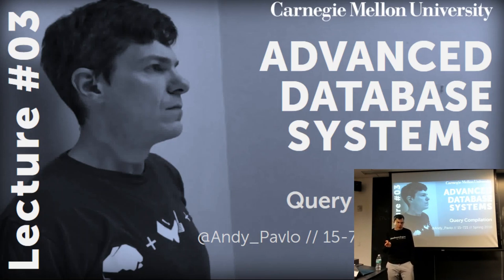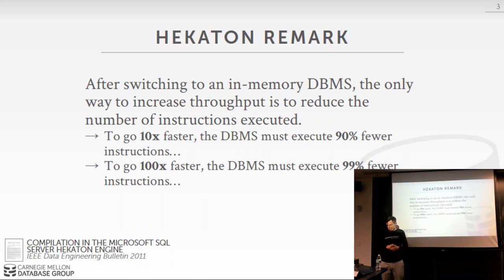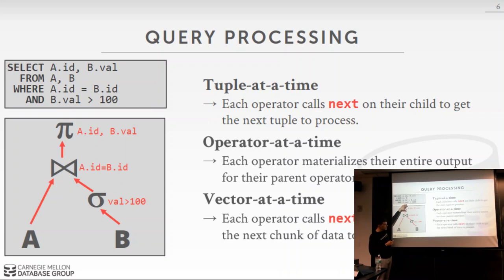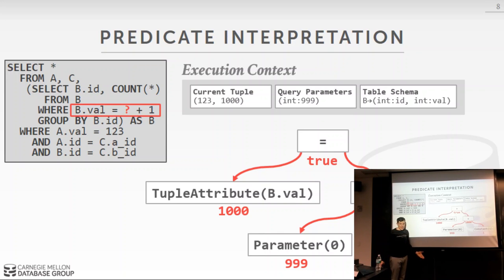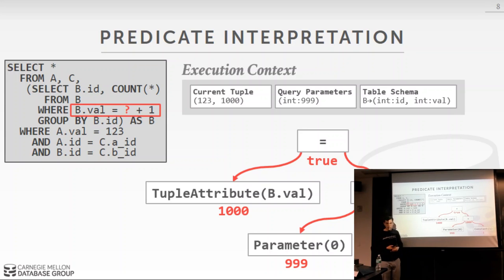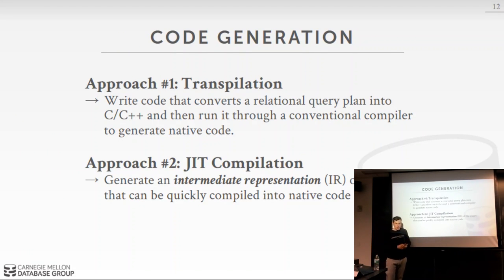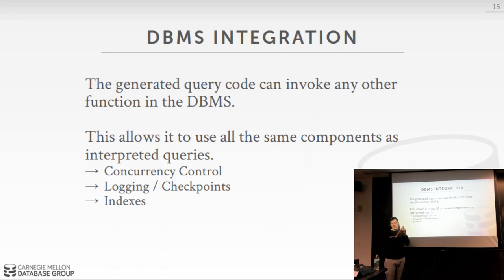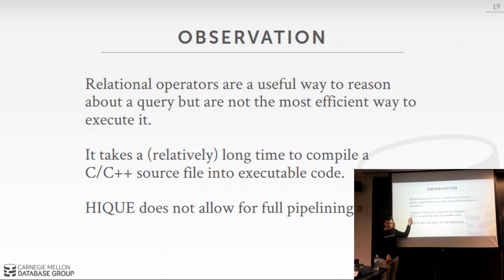CMU Advanced Database Systems - 03 Query Compilation (Spring 2018)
15-721 Advanced Database Systems (Spring 2018)